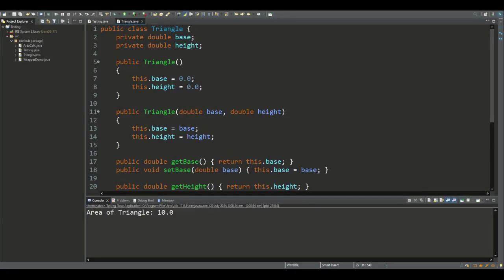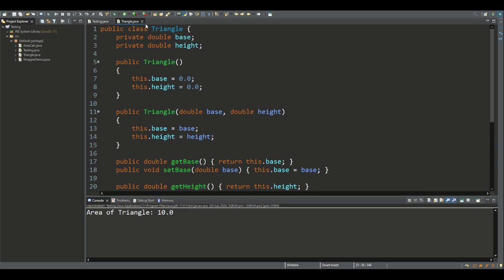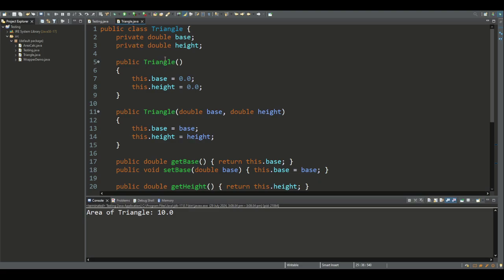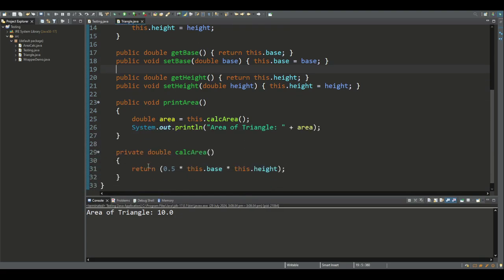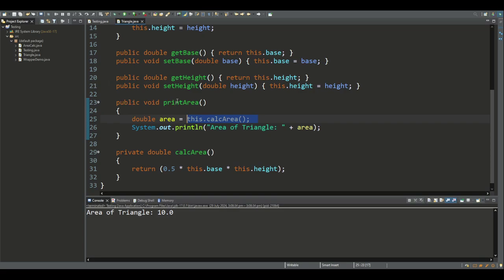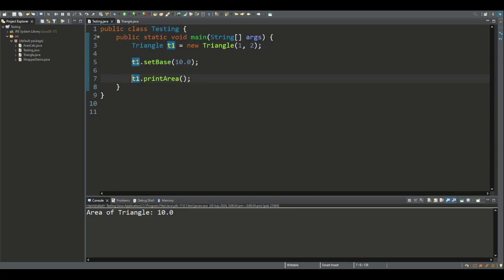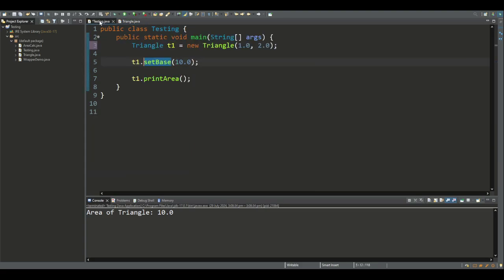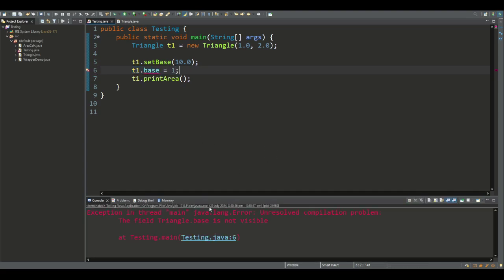Data Encapsulation, Anatomy of a Class, Java - AP Computer Science A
This AP Computer Science A video explains data encapsulation and the basic components that make up the anatomy of a class.